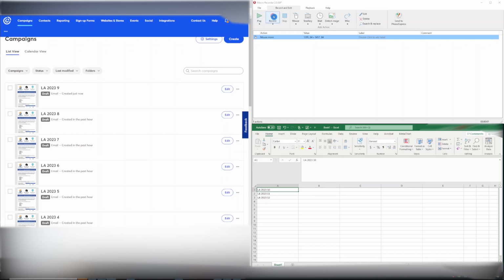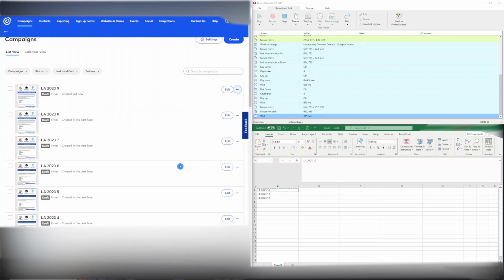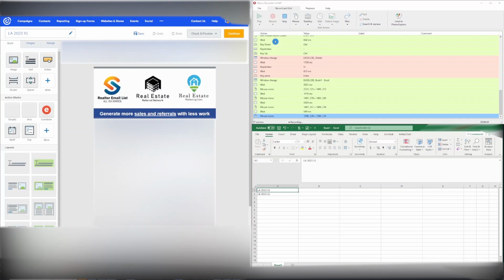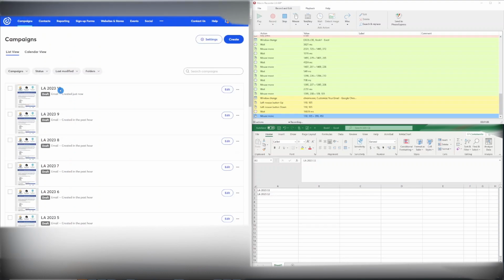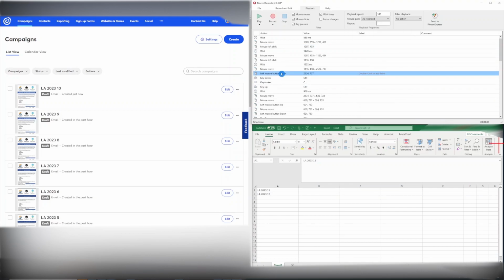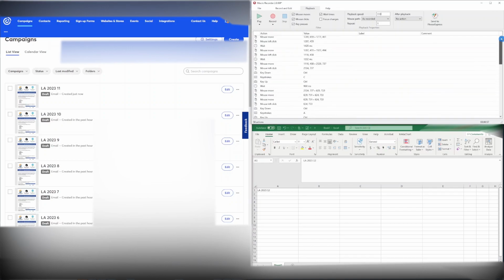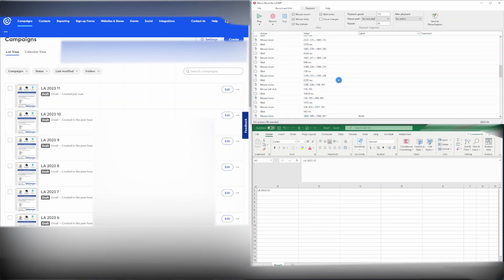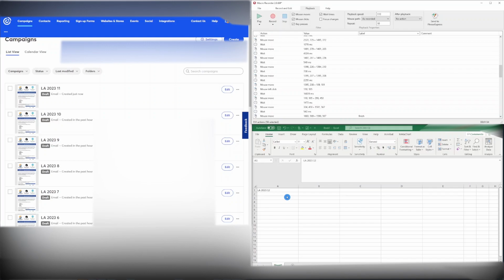Constant Contact Automation - MADE EASY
How to automate your Constant Contact campaign creation. It's as easy as using a Macro Recorder and a spreadsheet!

We advise all macro users to be mindful of the settings they use so they don't have their accounts suspended or permanently banned. Start slow, test everything and regularly check to make sure your macro is running smoothly. Our videos are suggestive and do not guarantee performance or results. All macro users are advised to use macros at their own risk.

Additional links to help out!

to sign up for Crypto.com and you get $25 USD :)